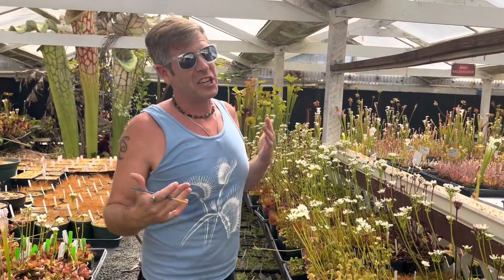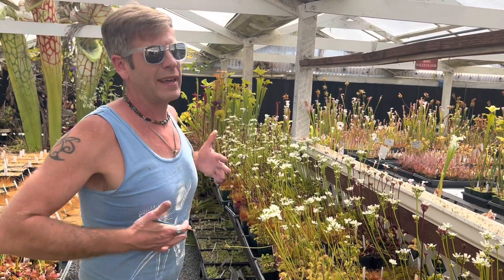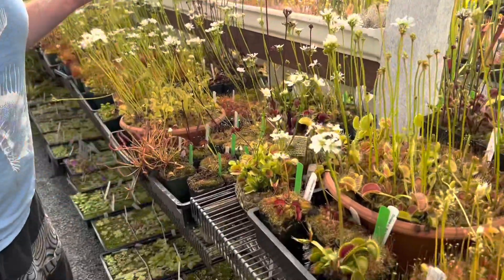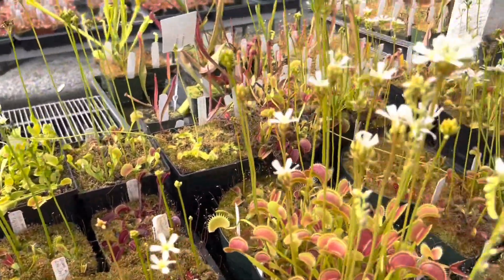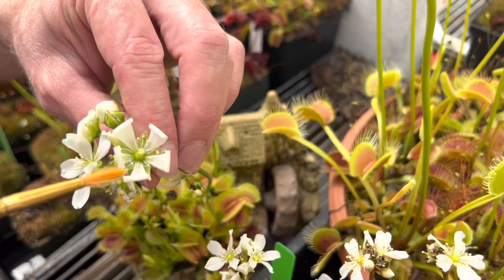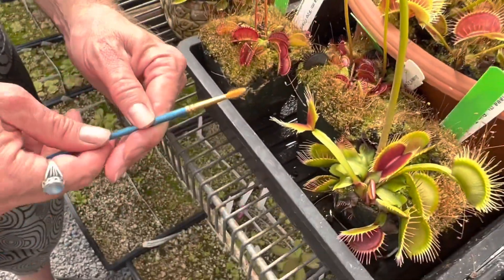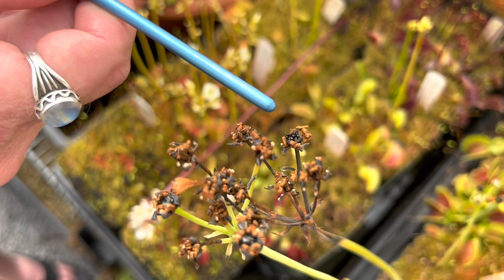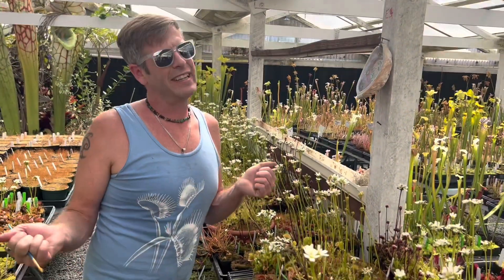How to Pollinate Venus Flytrap Flowers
Let’s make some seeds! Damon will show you how to pollinate Venus flytrap flowers in this video.